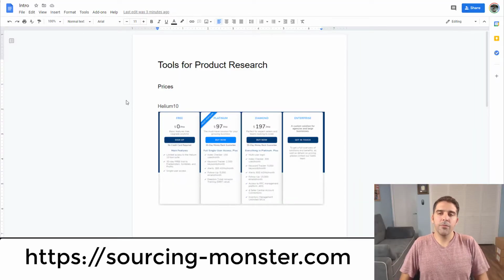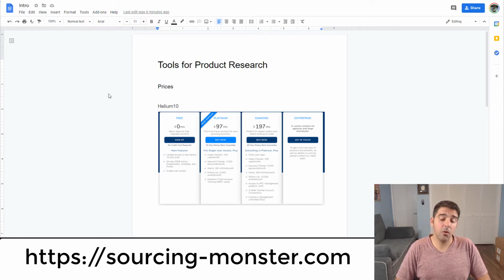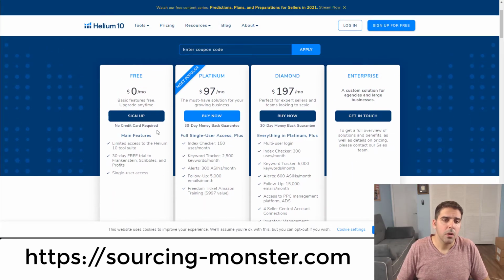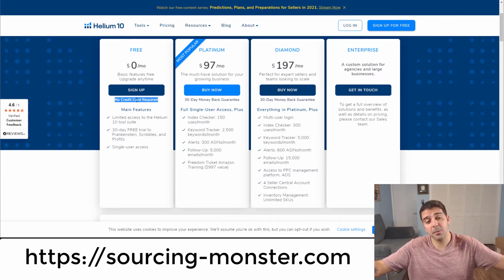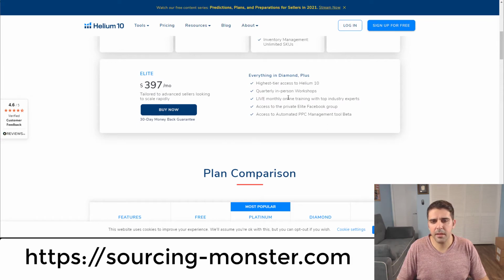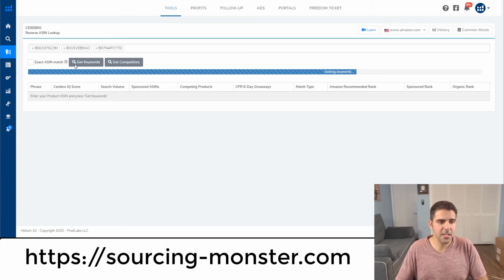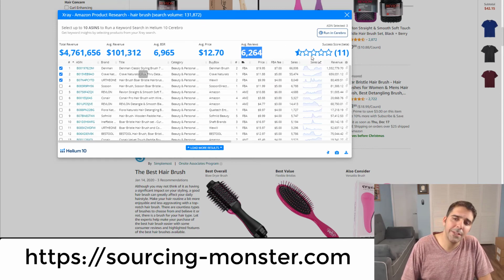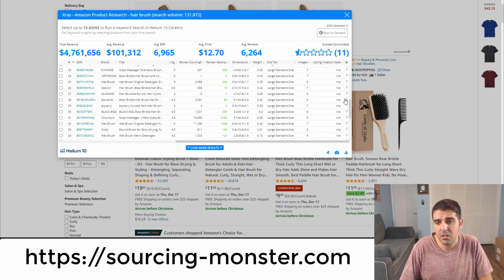Helium10 vs Jungle Scout: Free Amazon Fba Product Research Tools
A step-by-step guide, A to Z, On Amazon FBA Product Research Tools to use in 2020!

Choosing the right tools to help with your Amazon FBA product research is crucial. A big part of product research is using the right Amazon FBA research tools.

In this video, I'll share the best Amazon FBA tools 2020 that I used, and also the most popular tools that are out there specifically for product research. We cover multiple Amazon FBA tips and tricks that will aid you with fulfillment by Amazon product research and finding that secret Amazon product.

Helium10, Jungles Scout, and Viral Launch are the biggest Amazon FBA product research tools out there but there are many other tools that are doing the same thing. Not every tool does the same thing, and some even work better when used together.

Whether you are a beginner or an advanced Amazon seller you should be able to decide by yourself, based on all the info that I will share on what tool is the best fit for you. Only you know what’s right for your business, but we hope the tools we mentioned give you enough information to start discovering new keywords and niches.

💻 Software's & Discounts 💻

Sections:

00:00 Helium10 vs Jungle Scout: Free Amazon Fba Product Research Tools
01:12 My experience
07:07 Helium 10 and Jungle scouts feature comparison
16:32 Outro

dan vas paul j. savage derrick struggle matt lobestein kevin david tamara tee trevin peterson jt franco tatiana james nomad millionaire travis marziani